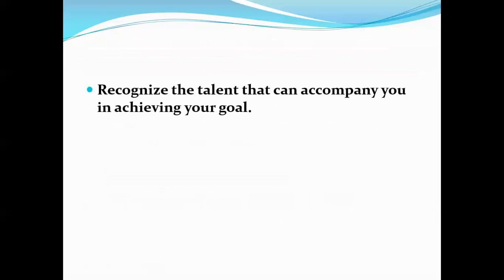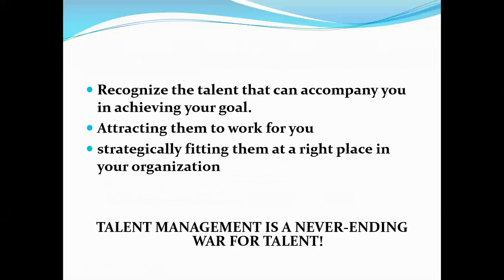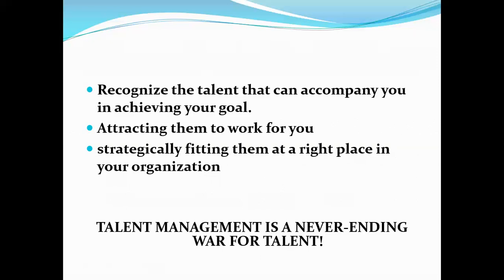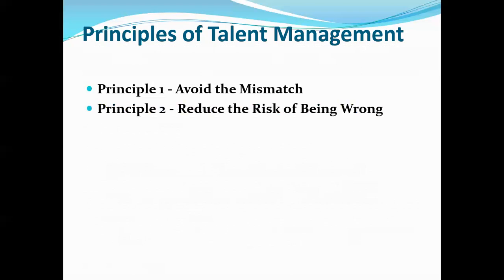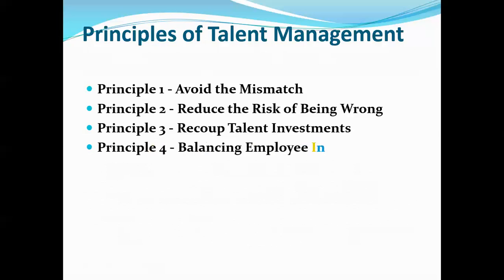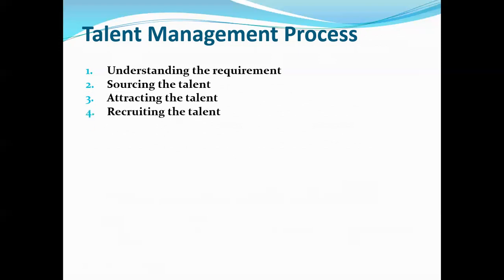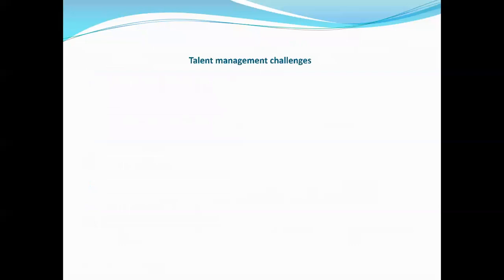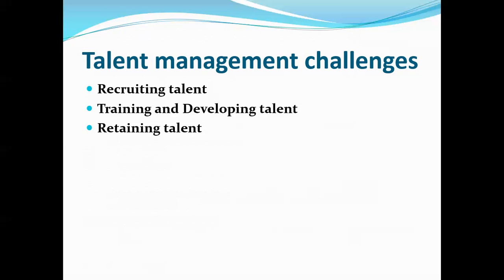TALENT AND KNOWLEDGE MANAGEMENT - MODULE 2 [PART A]